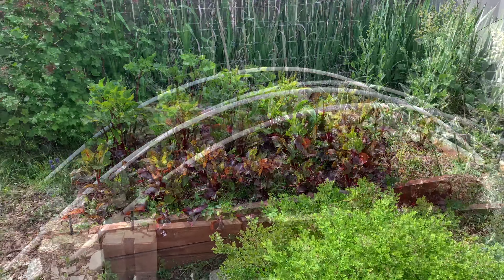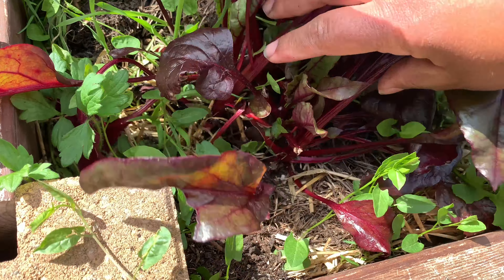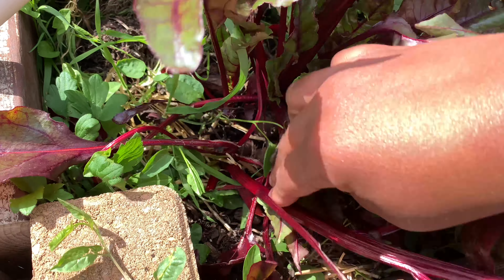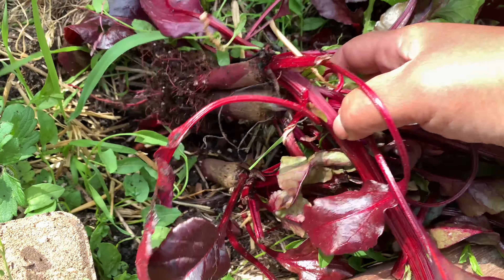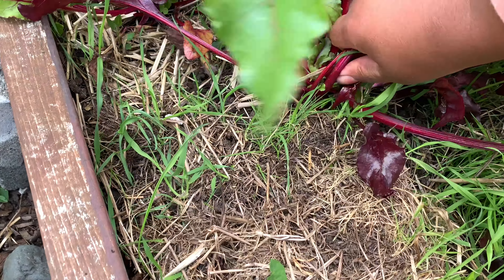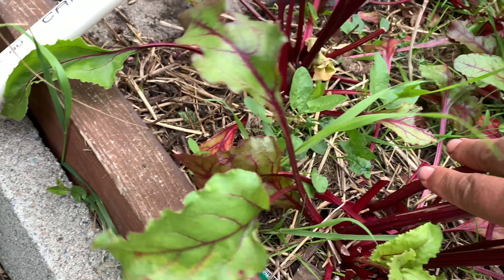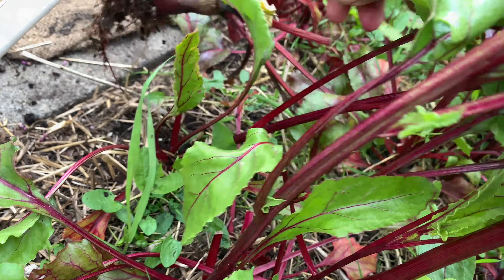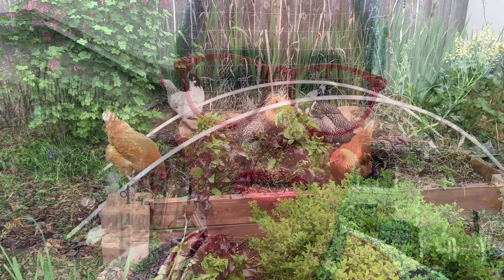Weather is going to be FABULOUS so the beets have gotta go! | VLOG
I planted beets last winter and kept them alive throughout... WHEW!
Our weather is going to get good and hot and I've got a lot of produce that will need to be planted out!
So time for the beets to go!
A new website for Diva in the Dirt is coming soon!

Baking Sling: For baking sourdough bread (you'll save on parchment paper)

Fruit Protection Bags: (Green Mesh)

My name is Maureen Washington and I am a new Urban Homesteader, with the dream to buy property to grow and live on a larger scale and to create a legacy for my Kidults and grandchildren.